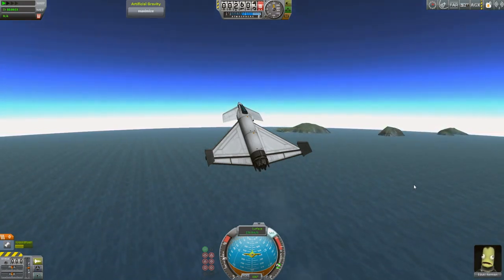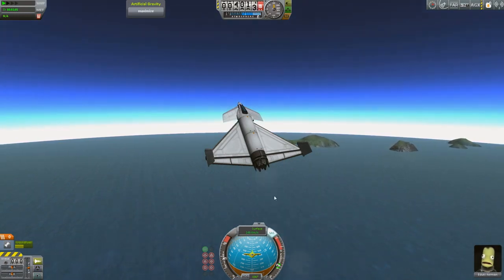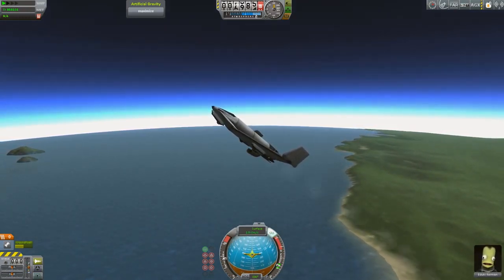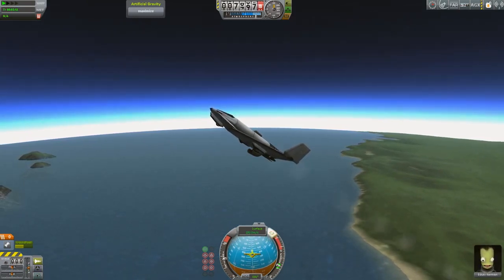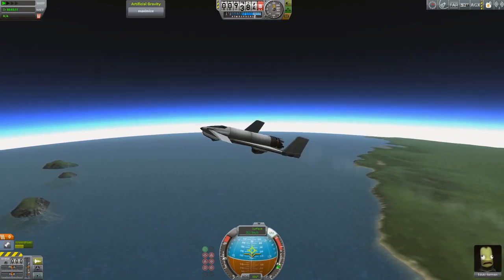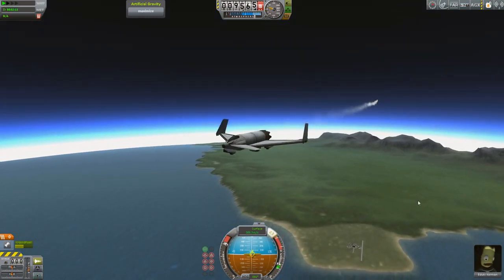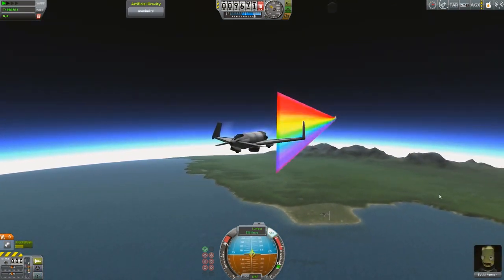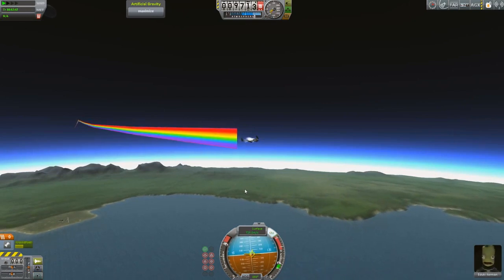New Atmospheric Effects In Kerbal Space Program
An exclusive look at a forthcoming enhancements to the atmospheric effects in Kerbal Space Program. We've got used to the reentry heating effect and the approximation of the Prandtl-Glauert singularity (mach effects), but under the right conditions there's a third class of effect which is now modelled - the Sloof Mode Singularity.